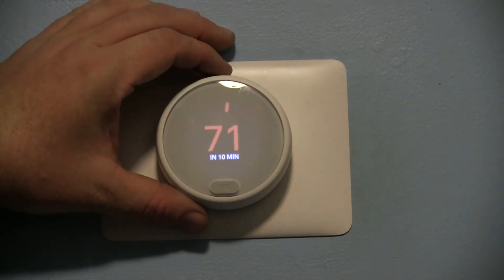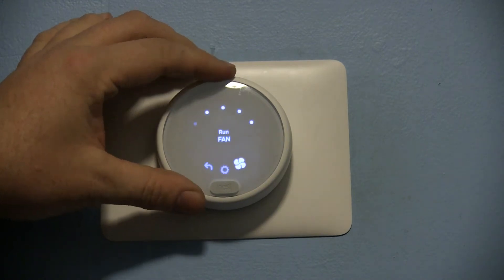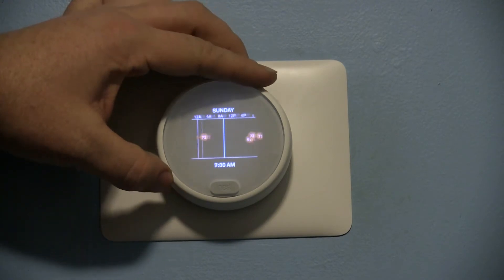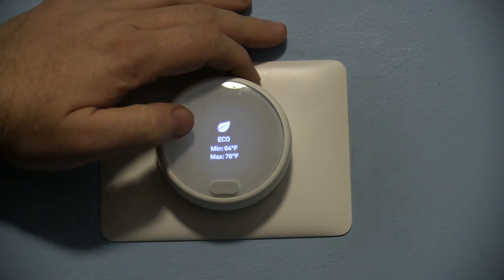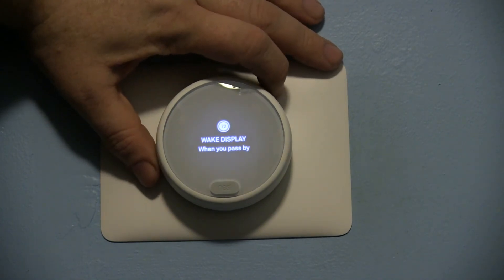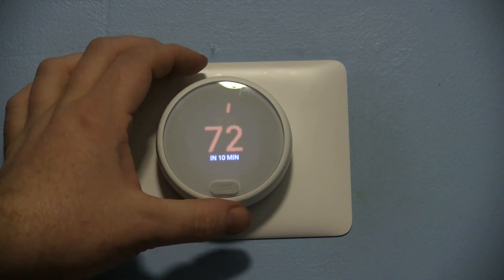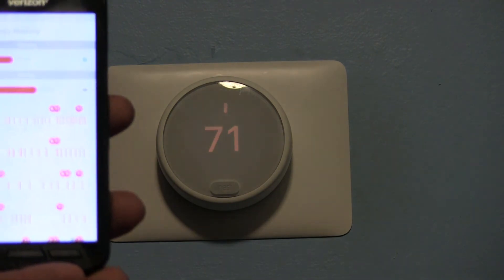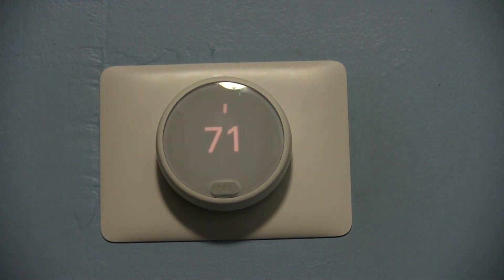Nest Thermostat E [2018 Review]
The Nest Thermostat E is a more economical way to integrate a smart thermostat into your home to save on cooling and heating bills. Nest achieved these savings by reducing the resolution of the screen, using plastic instead of metal for the bezel, and removing compatibility with some less common HVAC systems. Overall this is a solid addition to the Nest family of products. Other than a screwdriver and wire strippers, everything you need to install is included in the box.